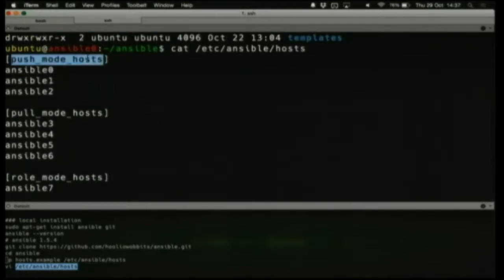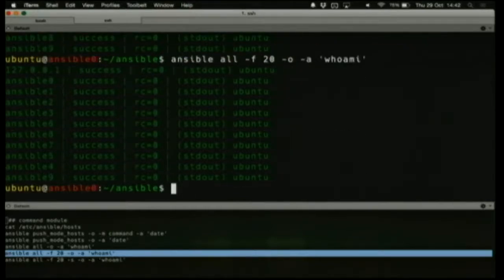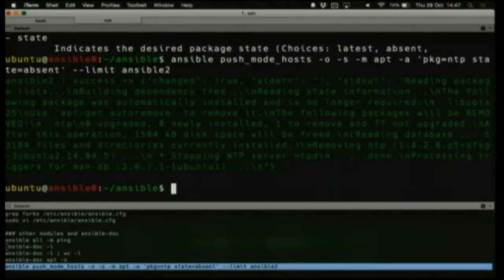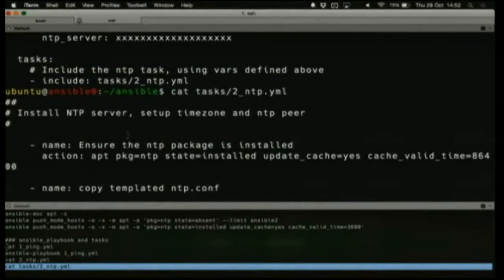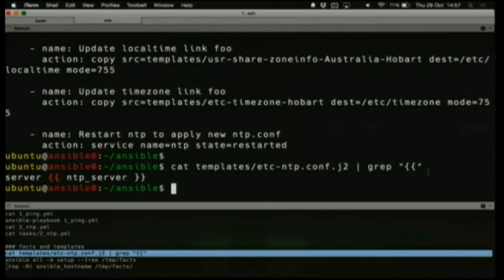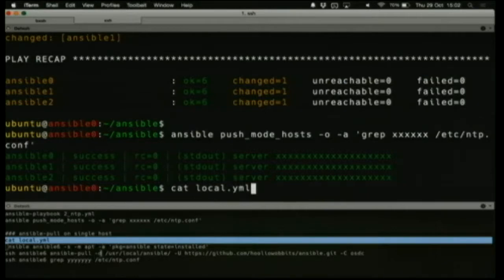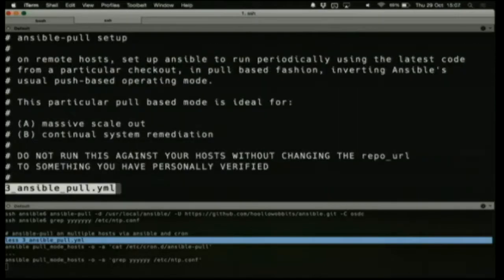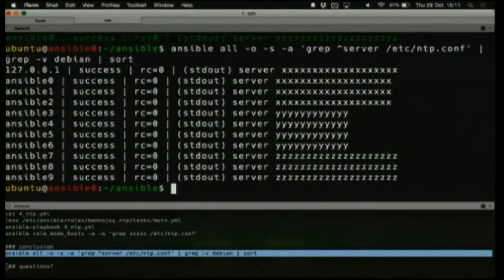Ansible 101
Julius Roberts
Ansible is a system orchestration tool which fills a gap between simple ssh and the full blown configuration management system like puppet. it doesn't do exactly the same thing as those others; it's a compliment, and many environments use both.  We will demo ansible and it's sibling ansible-playbook and we will do various things culminating in configuring NTP on some hosts, then checking it.